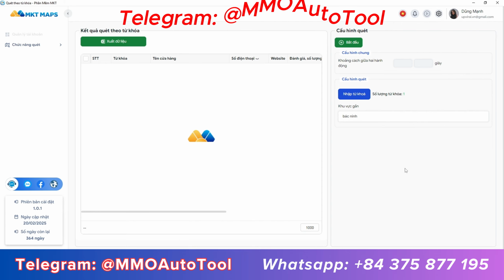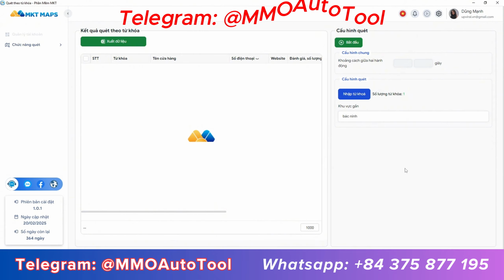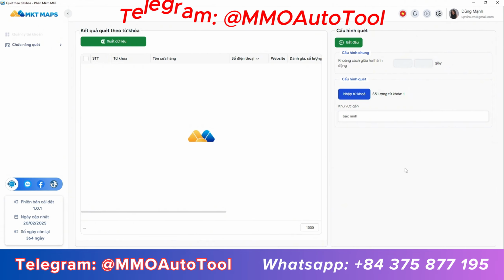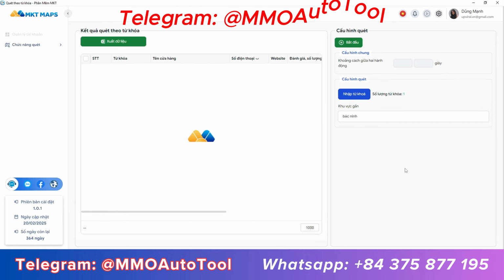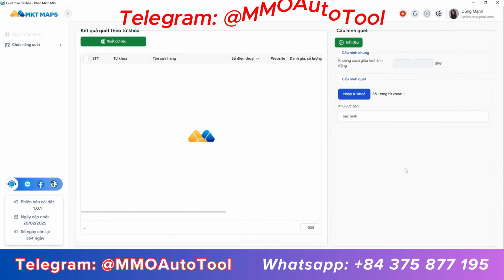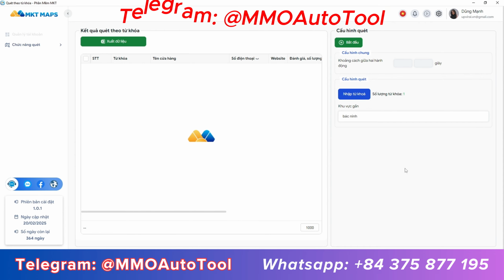Google Maps Marketing Tool: Find Businesses in Your Area Instantly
Target Local Businesses: Bulk Scrape Data by Location & Keyword (Step-by-Step)
Need to target businesses in a specific city or region? Watch this demo of MKT Maps to see how you can scan and extract data from local businesses with precision.

✅ Why use MKT Maps?

Precise Location Filtering (Pinpoint any area on Google Maps).

Niche-Specific Scanning.

100% Automated process.